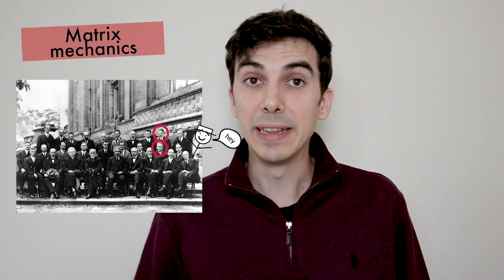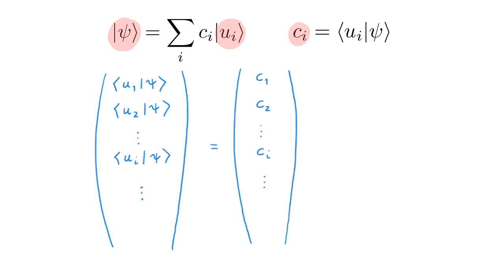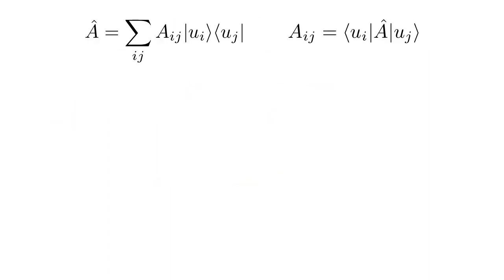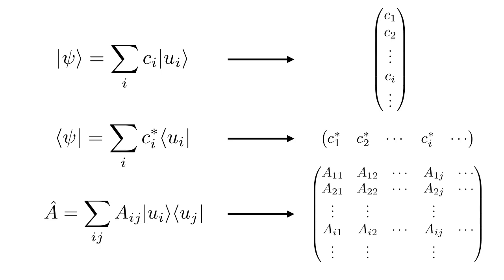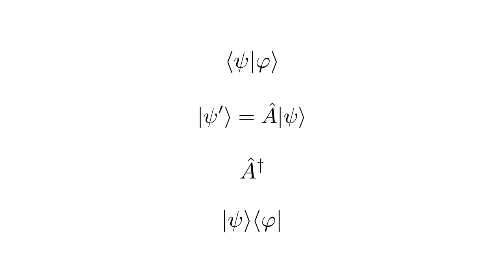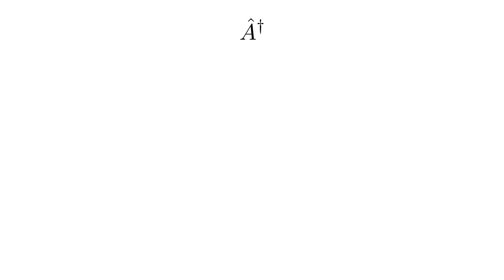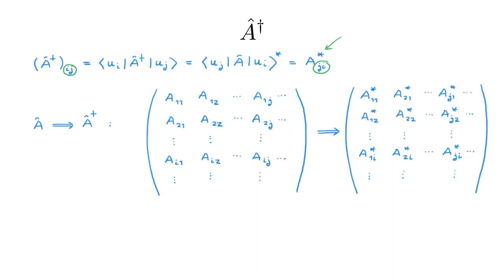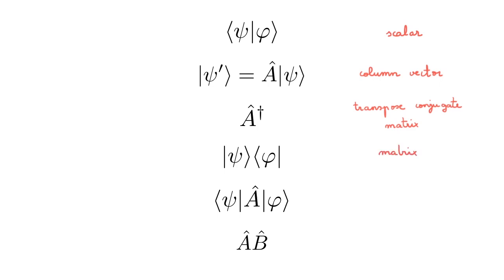Matrix formulation of quantum mechanics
📚 Kets, bras, and operators can be written as column vectors, row vectors, and matrices. This leads to the formulation of quantum theory known as matrix mechanics, in which the usual operations of quantum mechanics can be written using the usual rules of matrix multiplication. We first explain how to write this formulation, and then we work through a number of examples to see it in action.

Pauli matrices: [COMING SOON]